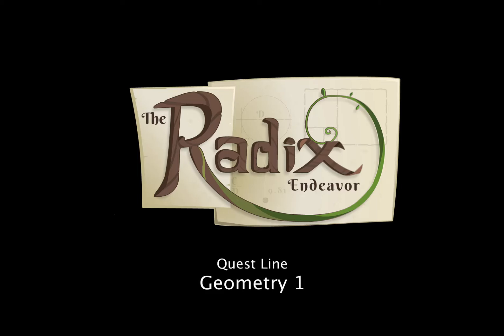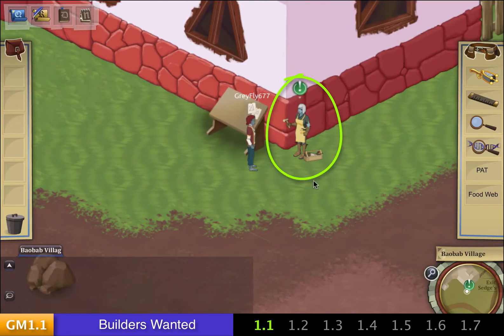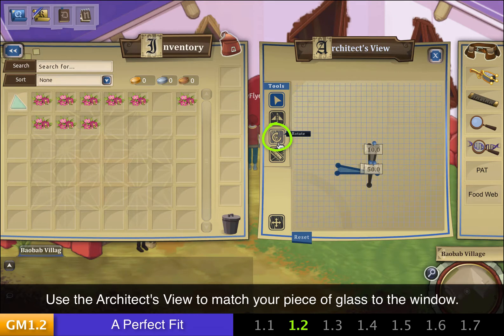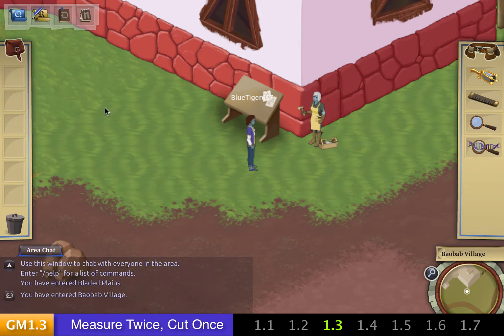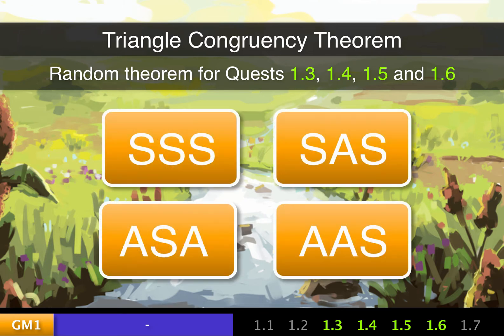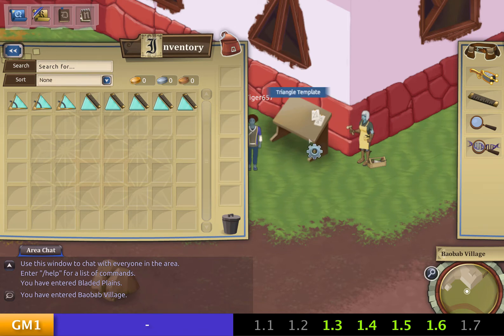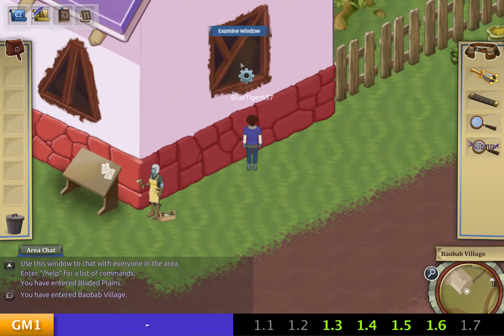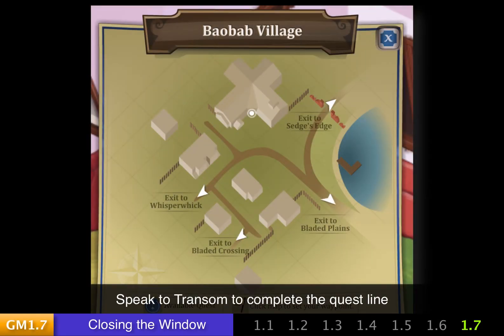Radix Tutorial: Quest Line GM1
A walkthrough tutorial of the first geometry quest line, which explores congruent triangles.